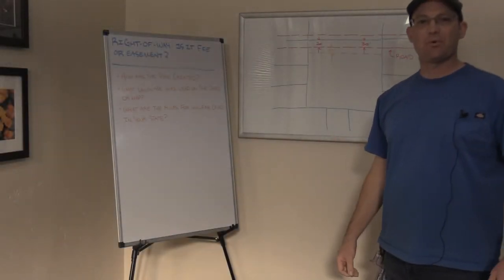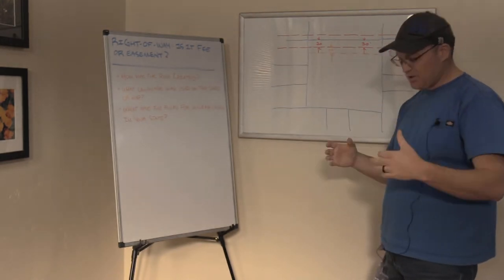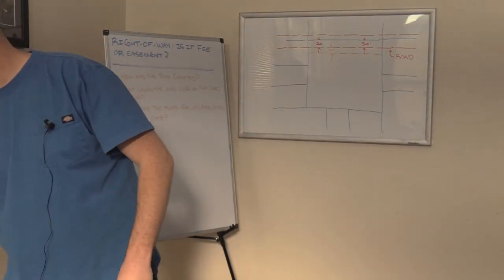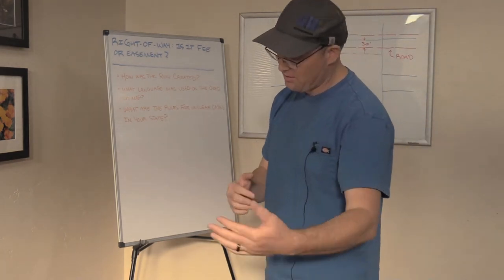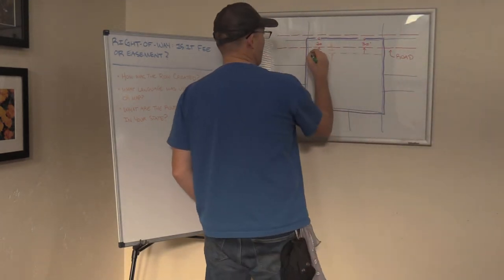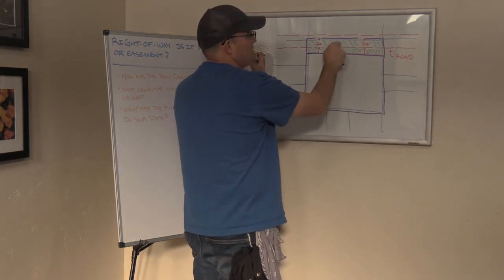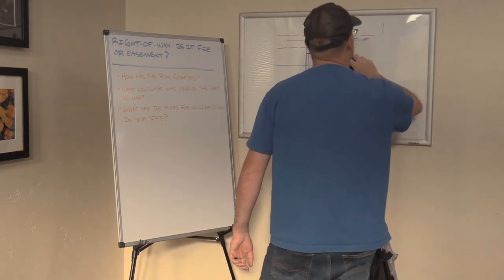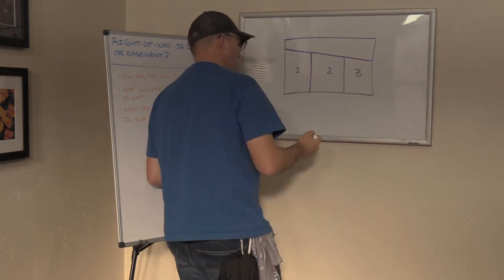Determining If A Right-of-Way Is Held As A Fee Or As An Easement